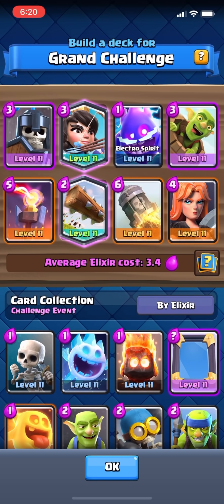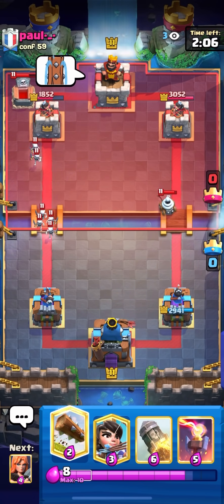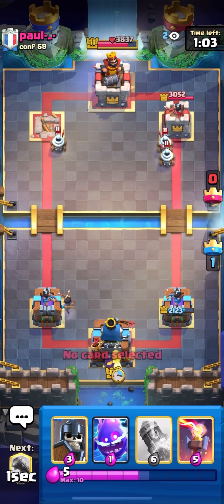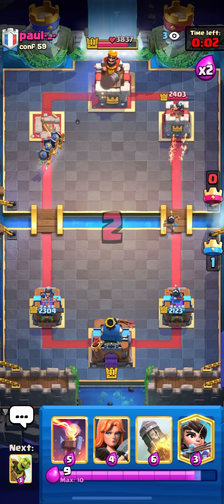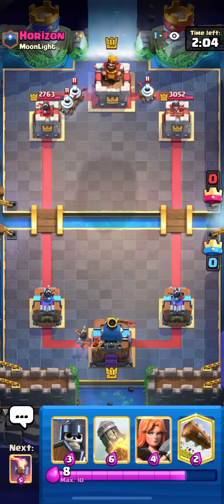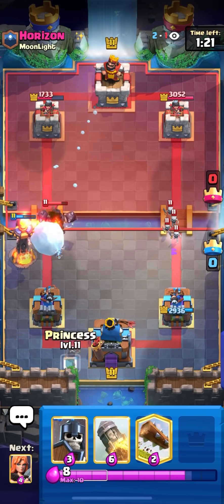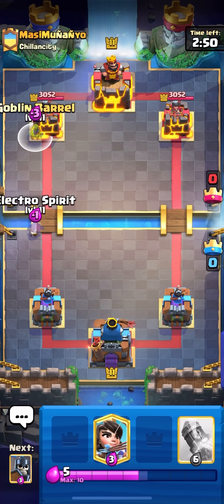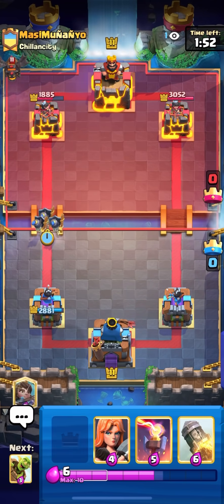HOW TO WIN YOUR FIRST GRAND CHALLENGE / CLASSIC CHALLENGE - Clash Royale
Hello guys today’s video is about helping you win your first grand or classic challenge ;) I hope this video helps you guys win your first challenge